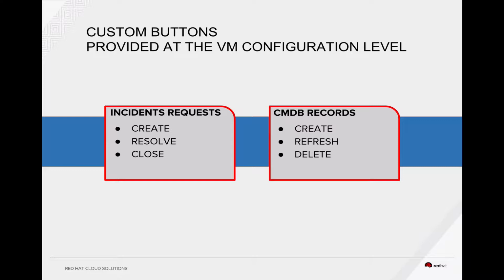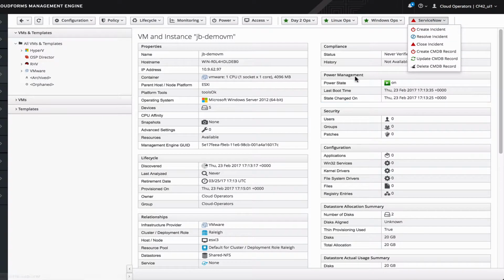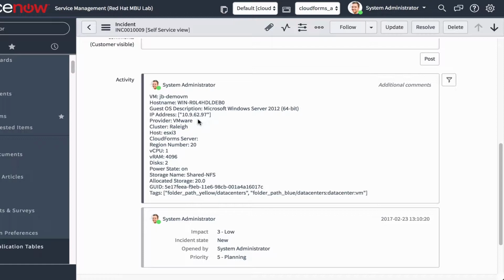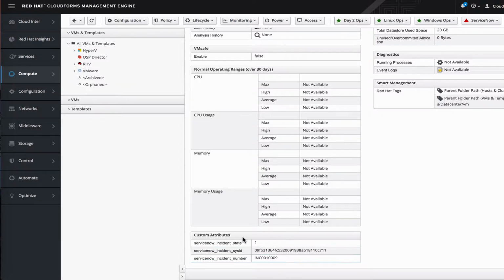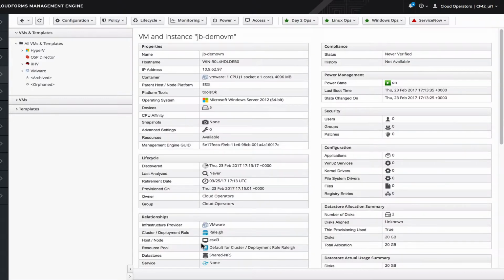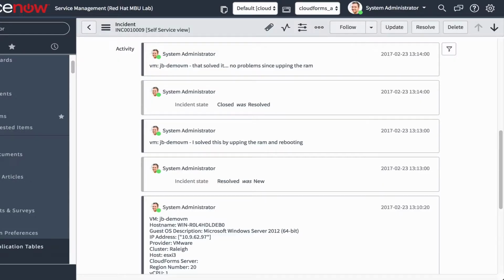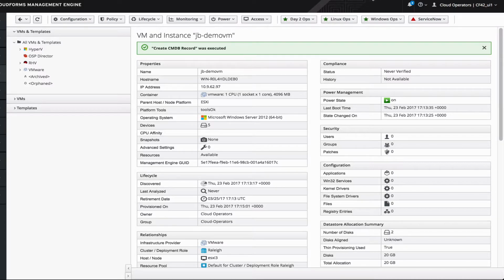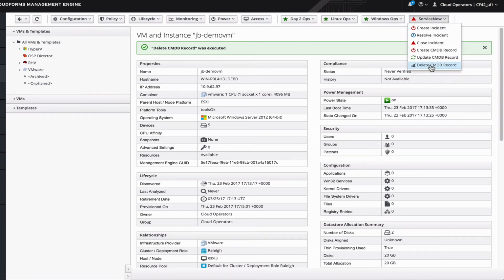Incident request and cmdb integration with ServiceNow and CloudForms